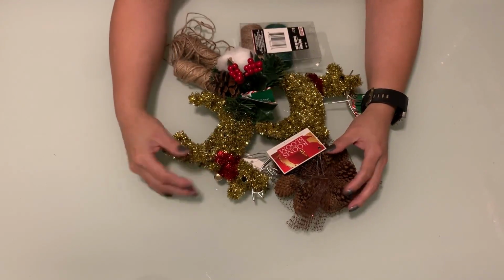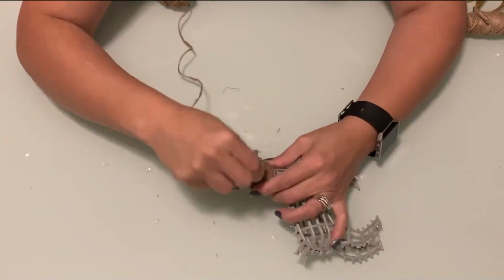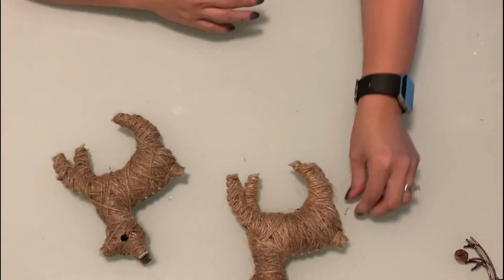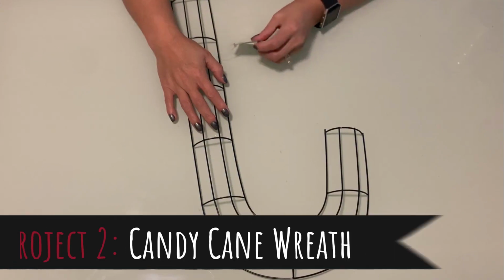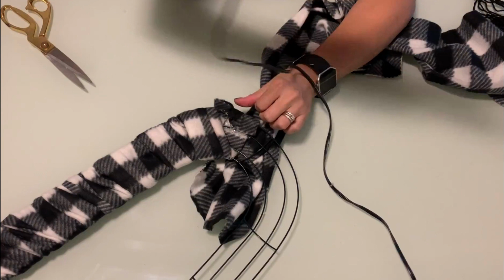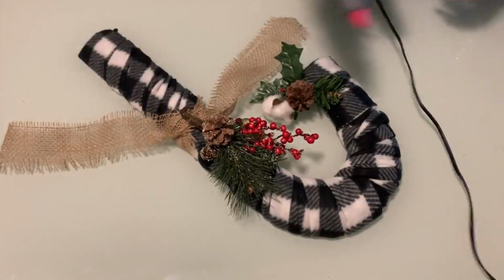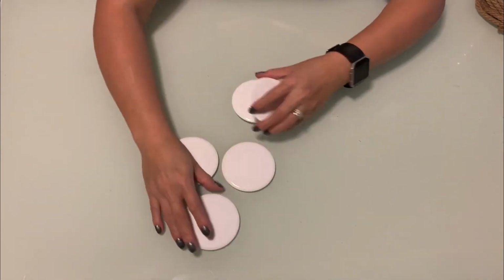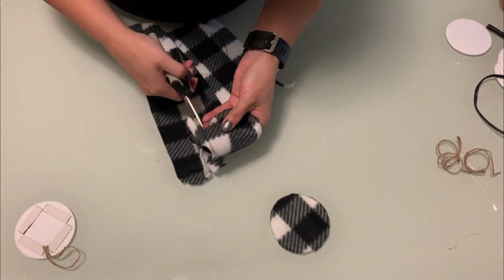Amazing, Easy & Affordable Christmas DIY's including RAE DUNN inspired ornaments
Hello wonderful friends. Today I have 3 super cute DIY's for you. They turned out SO cute, I am obsessed. I am having so much fun creating content for you for this Holiday Season.  Thank you so much for tuning in and I hope you truly enjoy it!

👉My uploading schedule is for every Sunday and Wednesday. Please turn on your notifications so you don't miss my uploads.

✨Thank you so much for your support, I really appreciate you! ✨